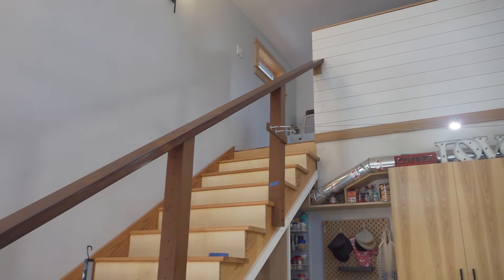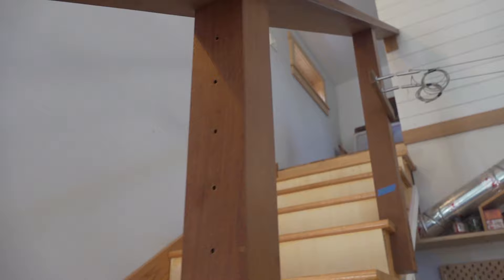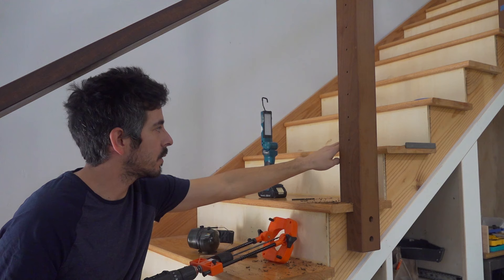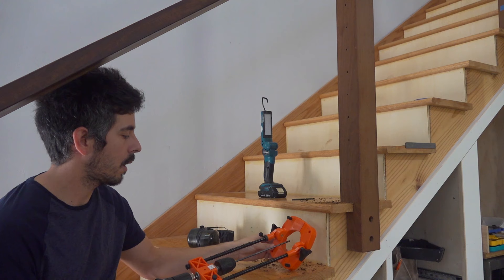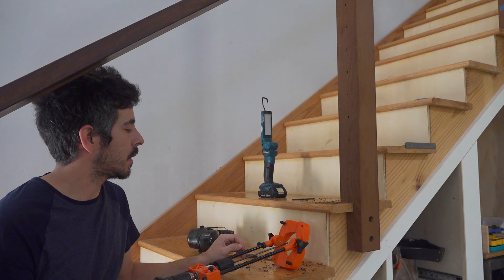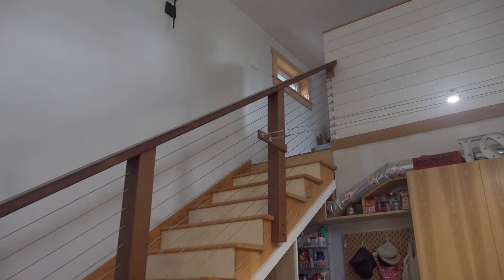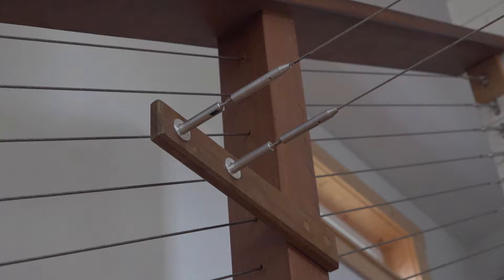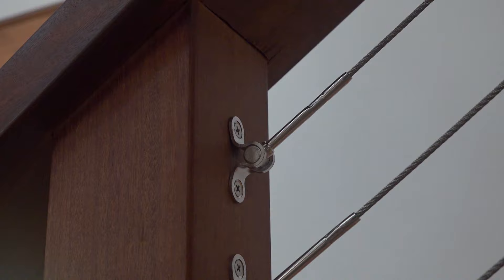DIY Cable Stair Railing Install | Building Small Ep. 8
Equipment Used:
- Stainless Wire
- Cable Hardware Kit
- Better Amazon Version Drill Attachment
- Crimping Tool

Links to Camera Gear:
Sony Camcorder
GoPro HERO10
Rode Wireless Microphones

Links to Tools:
Makita Skill Saw
Makita Planer
Dewalt Miter Saw
Makita Drill Motor Set
Metabo Framing Nailer
Makita Blower